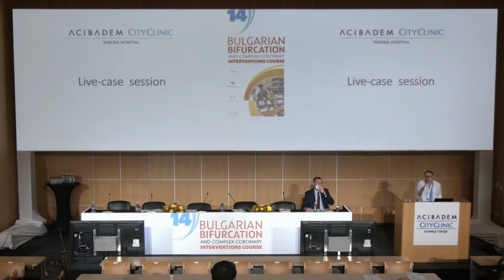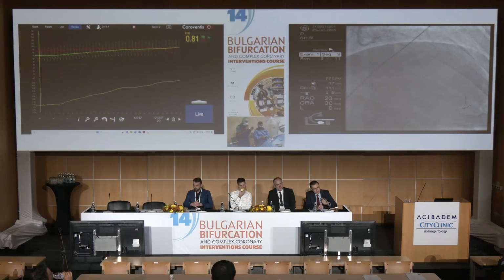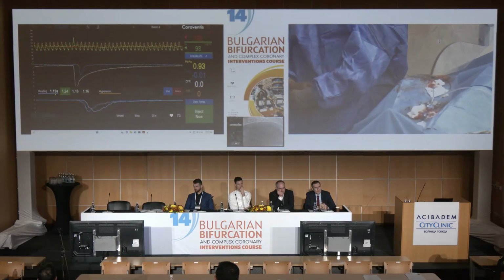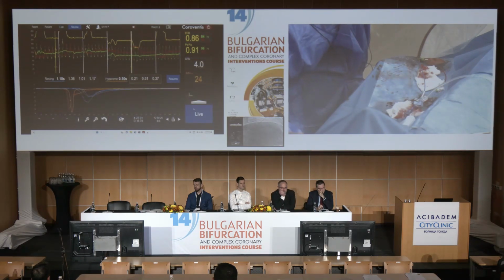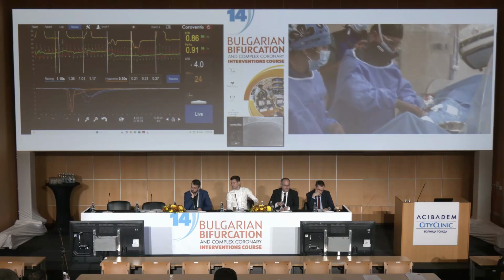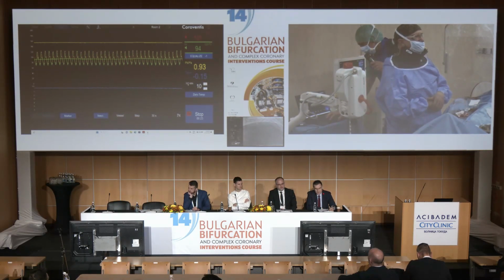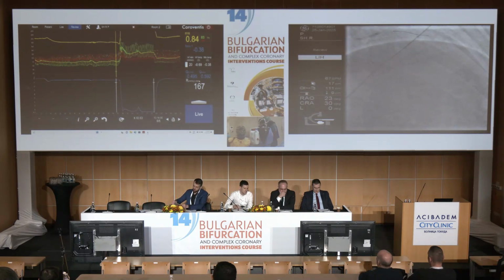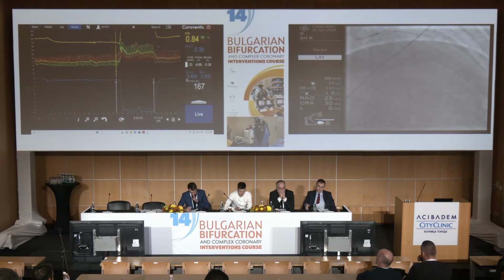Session VII: Live-case session II